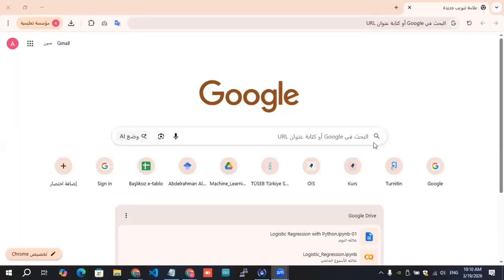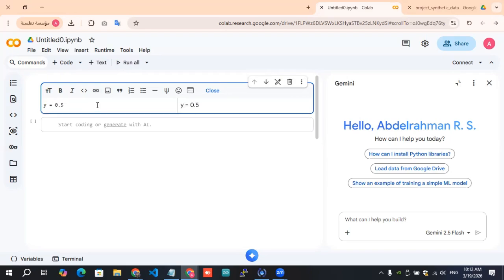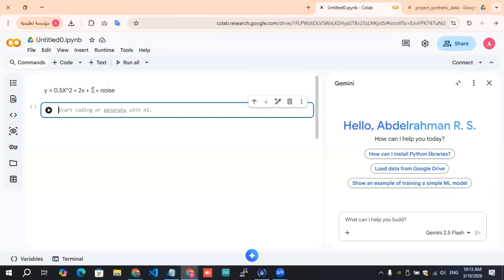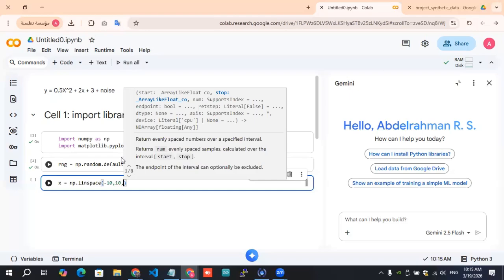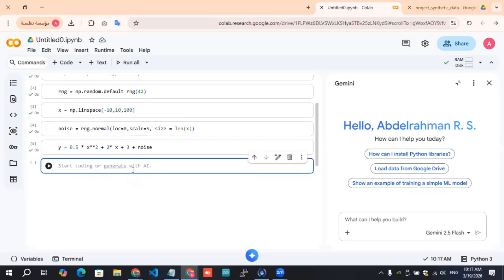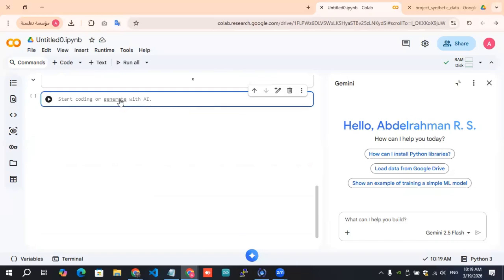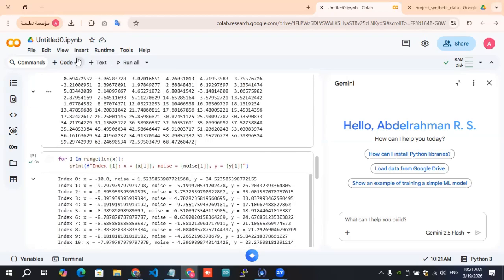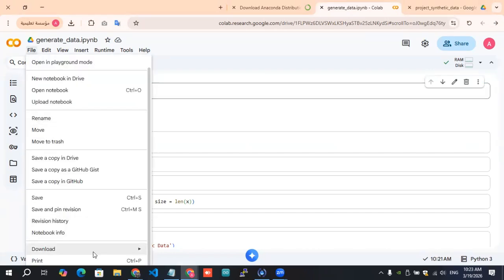How to generate synthetic data